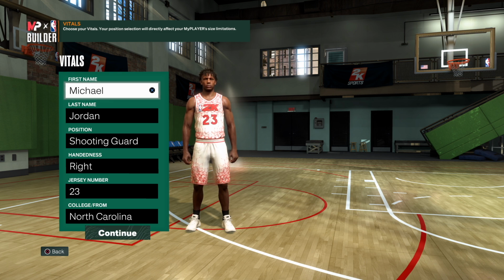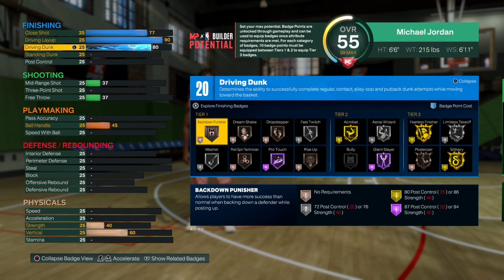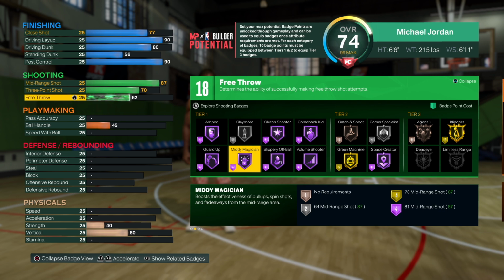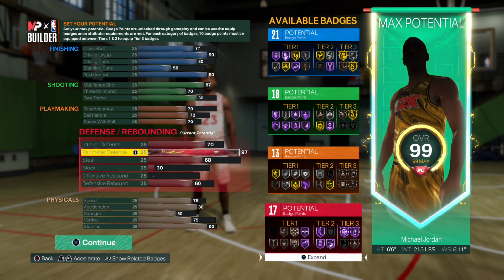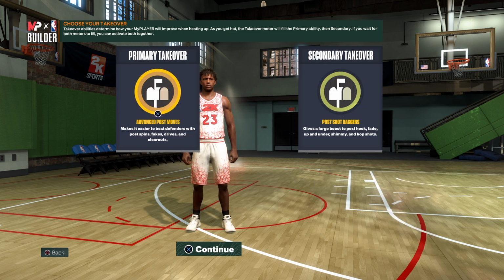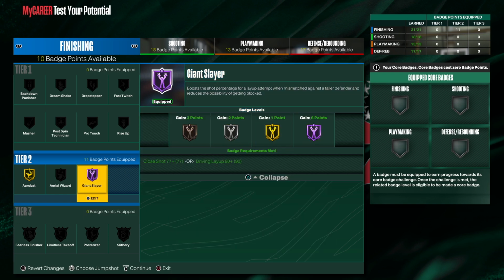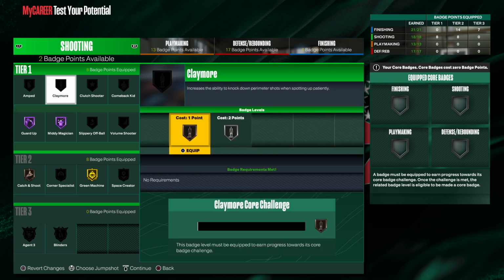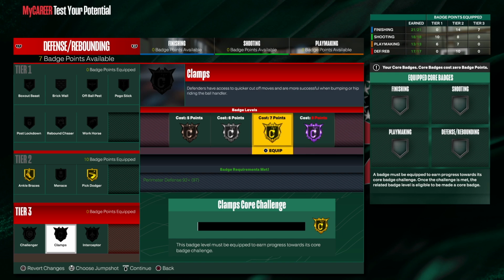Best *PRIME* MICHAEL JORDAN BUILD in NBA 2K25 (CURRENT GEN)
This video will give you a complete step by step tutorial on how to make the best MICHAEL JORDAN build in NBA 2K25. Also, this video will provide you with the exact tips to make a 2 WAY INSIDE THE ARC THREAT in NBA 2K25. This SHOOTING GUARD build will be able to compete at the Rec, Pro-Am, 2v2, 3v3 and the *NEW* game mode PROVING GROUNDS in NBA 2K25.